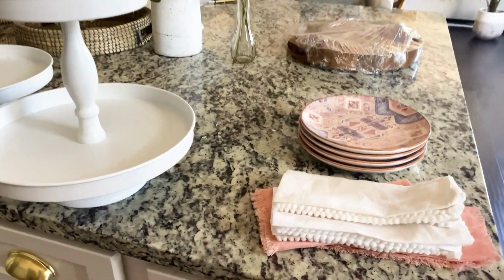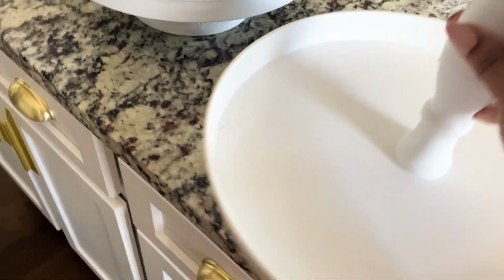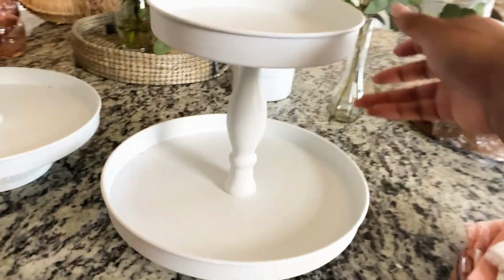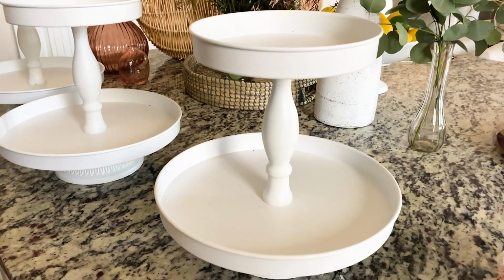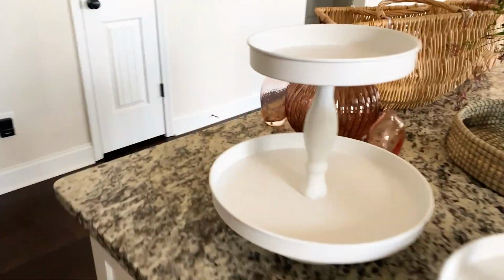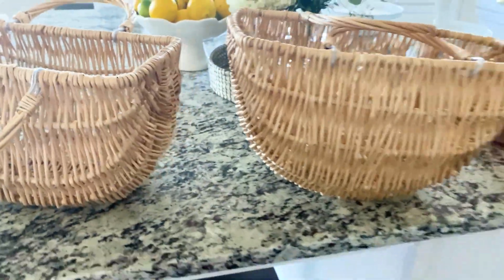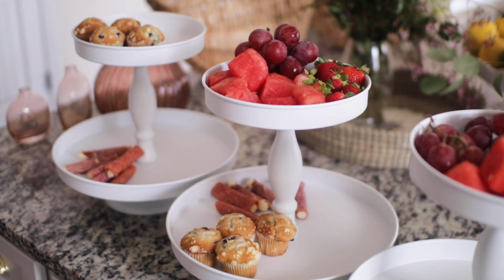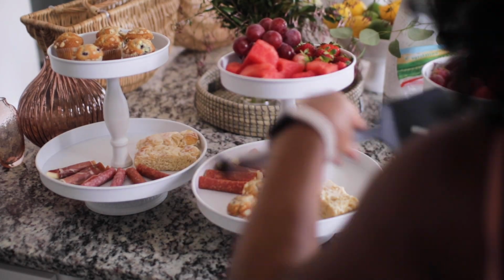BACKYARD BRUNCH PARTY FOR SPRING! | Tea Party Theme Brunch Ideas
Hey family!

In this video I share how I prepared for an outdoor tea party brunch with my girls in my backyard! We were celebrating my friend's promotion and wanted to do something small and beautiful for her. Since it's officially spring 2021, we completely leaned into fun and light spring/summer table decor. We used spring baskets to make a picnic like tablescape. This would be a fun idea whether you're celebrating a birthday, graduation, bridal shower, or just a beautiful Sunday with the girls!

Oolong Tea
Glass Tea Cups
Glass Tea Pot
Tiered Serving Stand